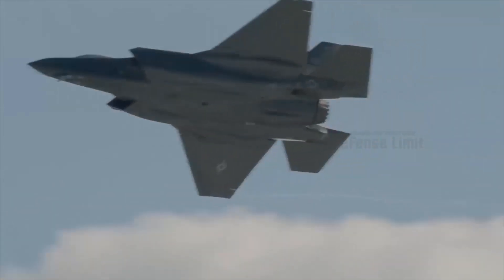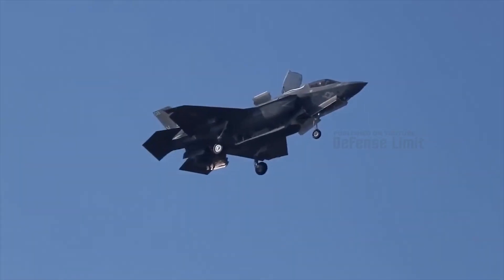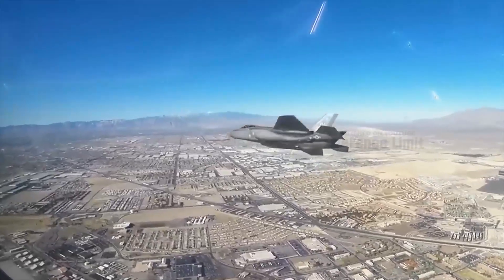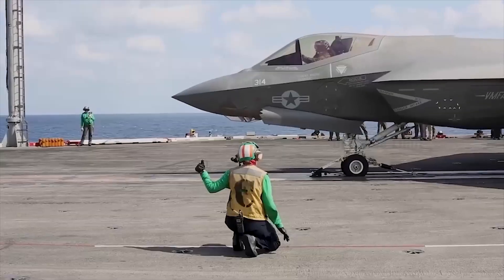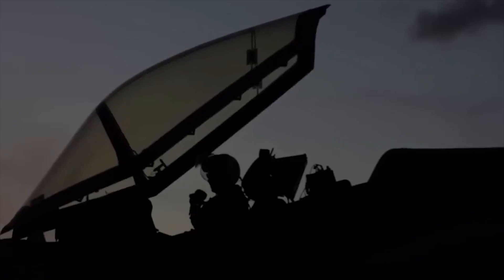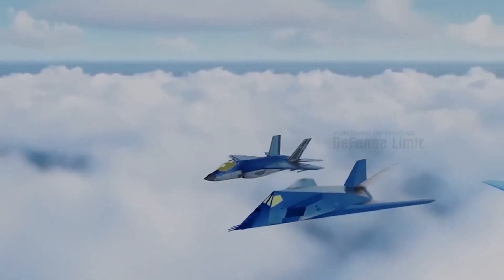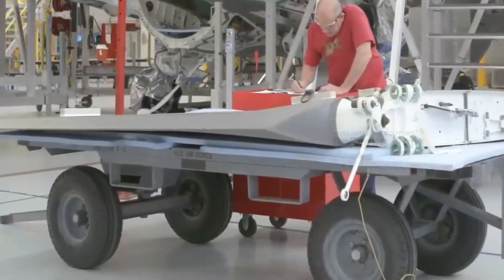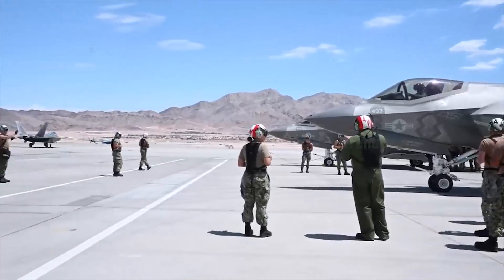Finally!! America Reveals Its Shocking New F-35 Chrome Lightning Fighter Jet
America has unveiled its stunning new F-35 Chrome Lightning fighter jet, capturing attention with its sleek chrome finish and cutting-edge technology. This advanced aircraft boasts superior stealth capabilities, unmatched agility, and state-of-the-art weaponry, making it a formidable addition to the US military arsenal. The F-35 Chrome Lightning represents a significant leap in aerospace innovation, promising to redefine air combat and maintain US air dominance.